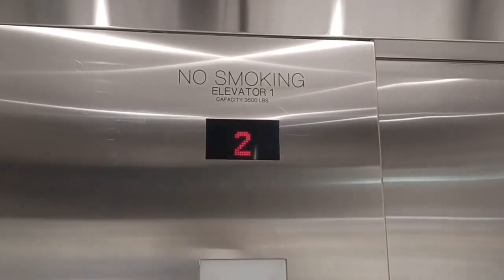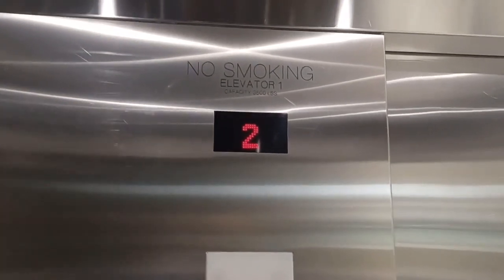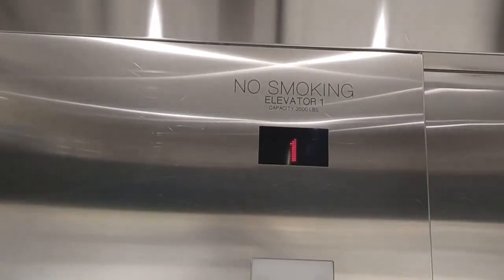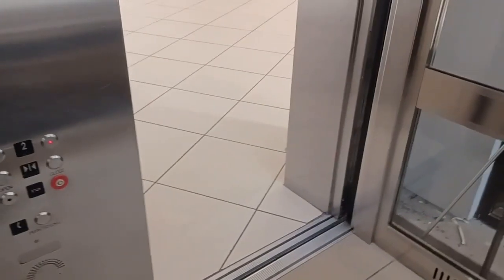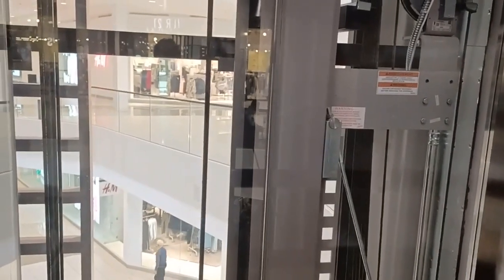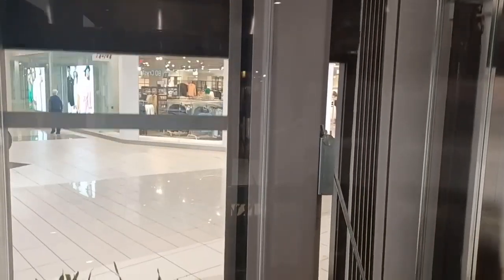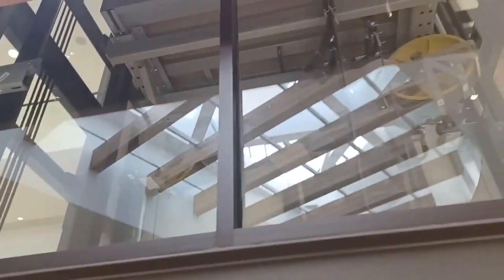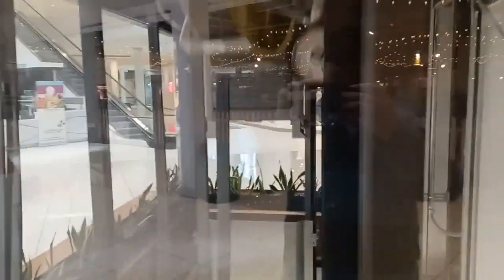Kone at the Southwest Plaza Mall Lakewood CO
Elevator Ride - Kone Elevator Model
Join me as I take a ride on this sleek Schindler elevator, showcasing its modern design and smooth operation. In this video, we explore the button layout, LED floor display, and overall aesthetics of this popular elevator model. Whether you're an elevator enthusiast or just curious about the technology, you'll enjoy this quick tour of a high-quality Schindler elevator in action!